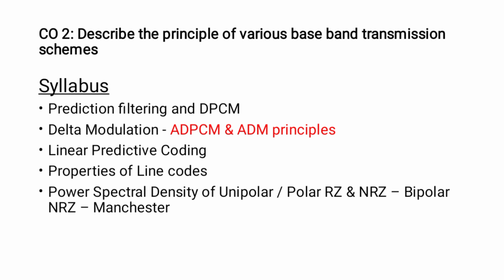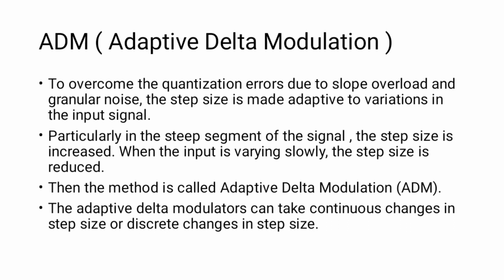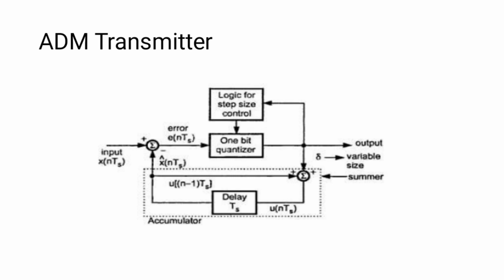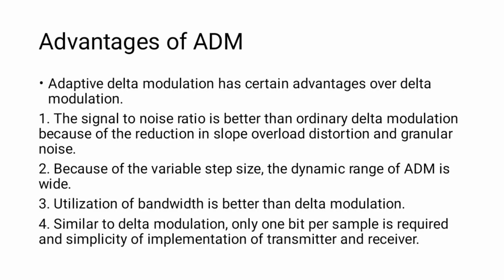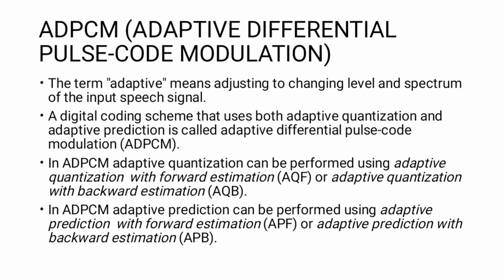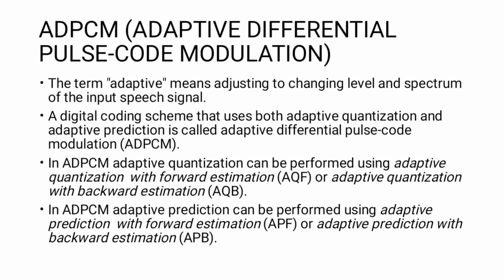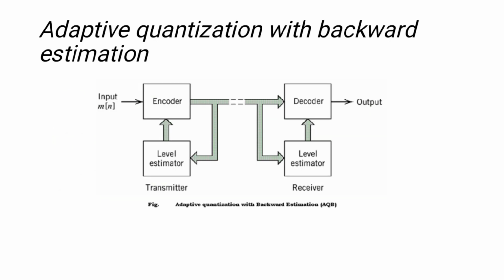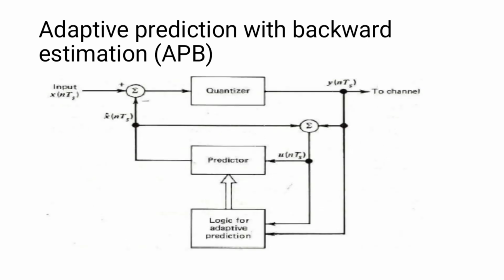Unit2 ADPCM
Adaptive Differential Pulse Code Modulation